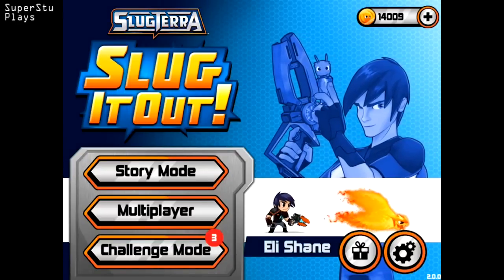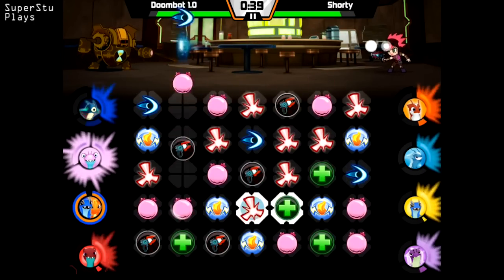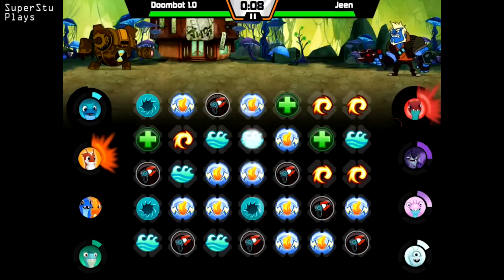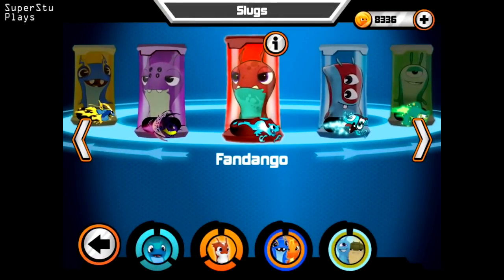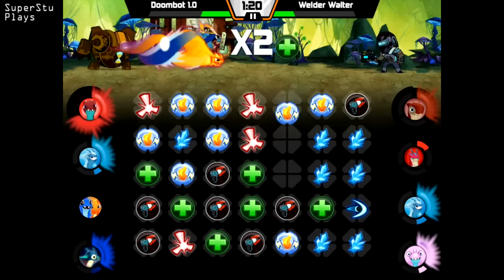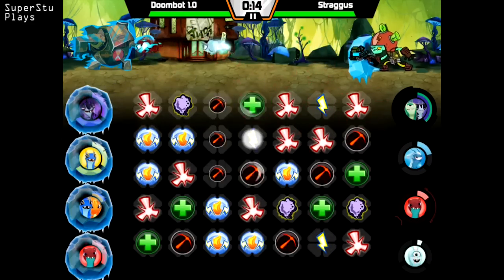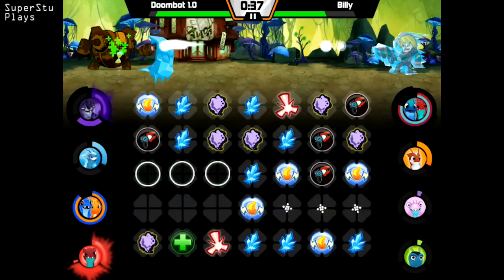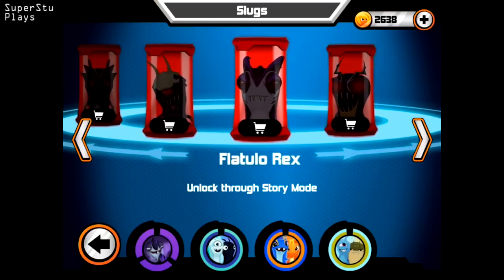Let's Play Slugterra Slug It Out - All Chapter 11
Episode 11 (So so Rusty!)
Game : Slugterra : Slug It Out!
Platforms : iOS and Android

A Let’s play of all of Chapter 11 in Story Mode for Slugterra : Slug It Out!
Watch me hack and slash my way though a bunch of enemies in this mixture of match 3 and action shooting gameplay!

In this part of the series, Eli (Doombot 1.0) is having a fun time in the Rusty Buckle when suddenly a bunch of old rivals show up to battle!